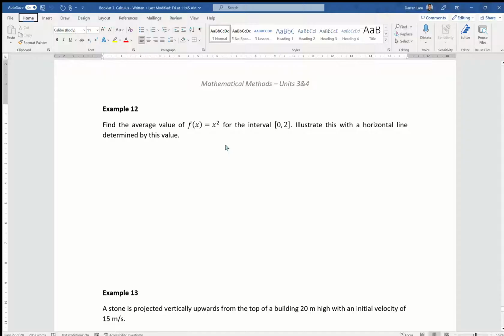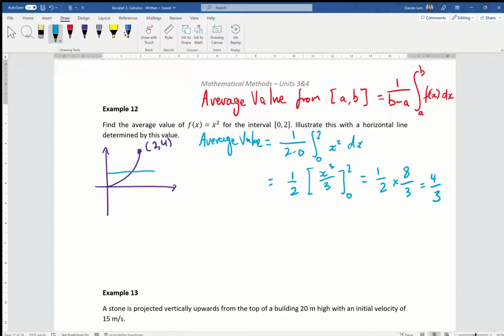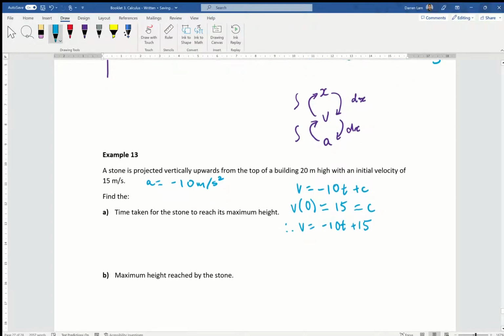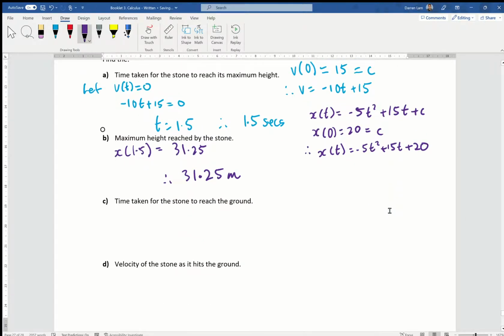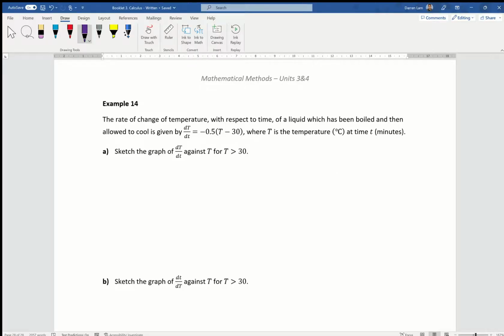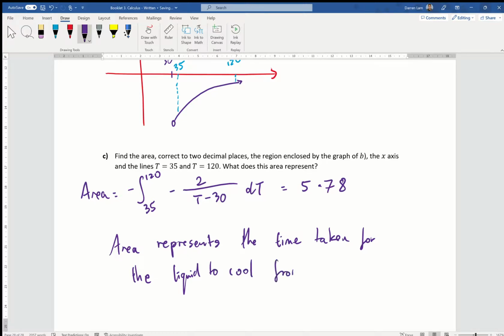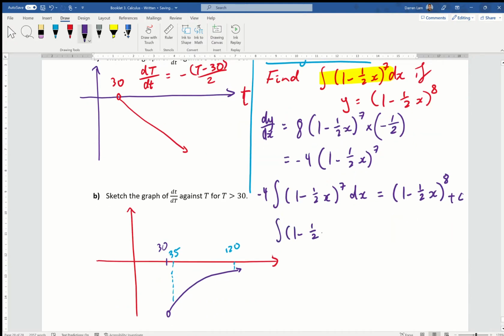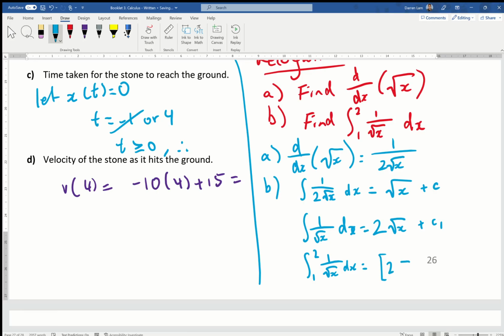Ex 7 8 Applications of Integration